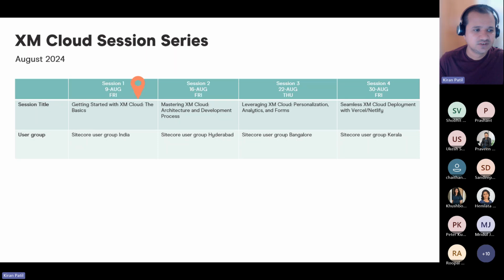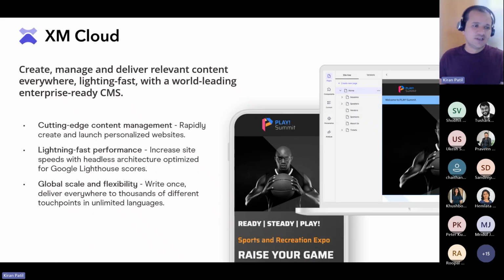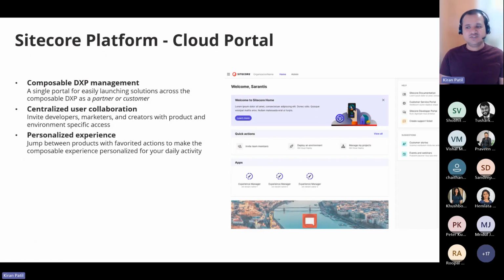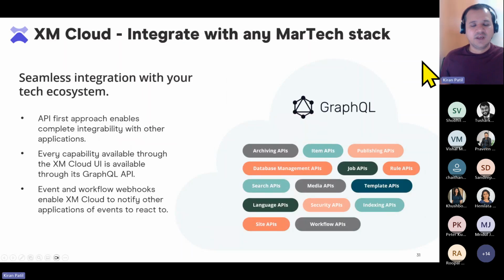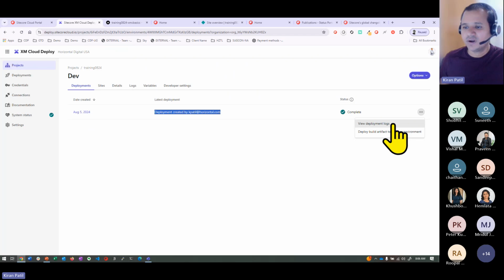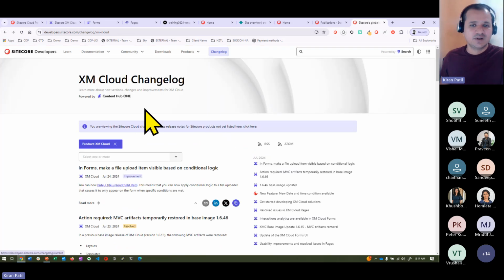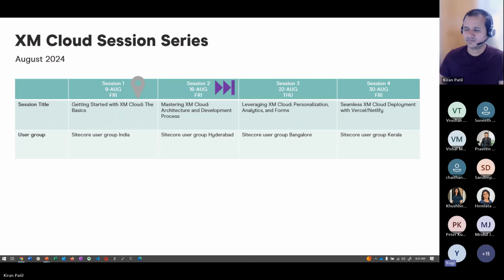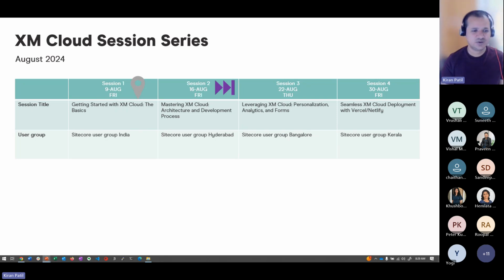Getting Started with XM Cloud: The Basics